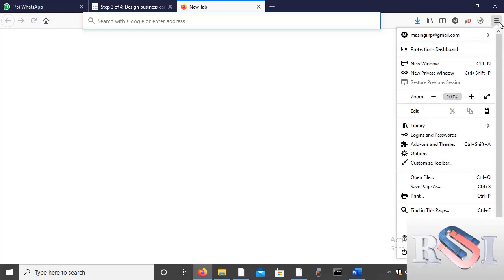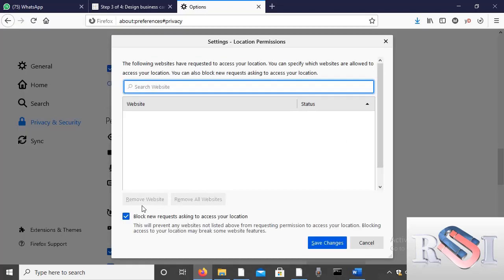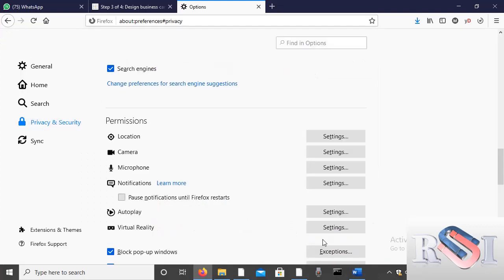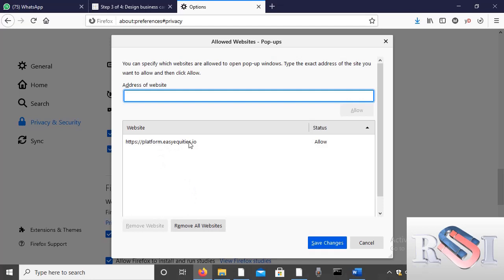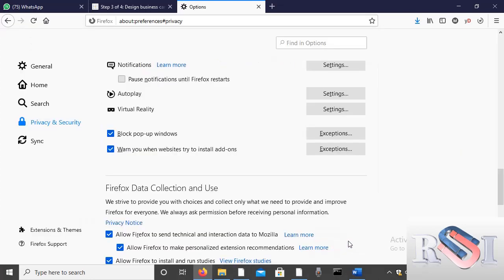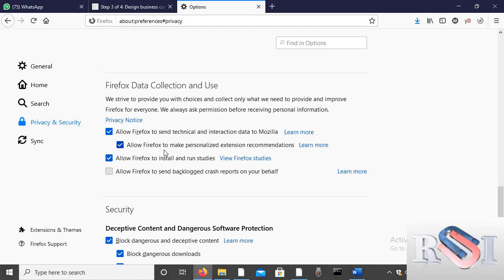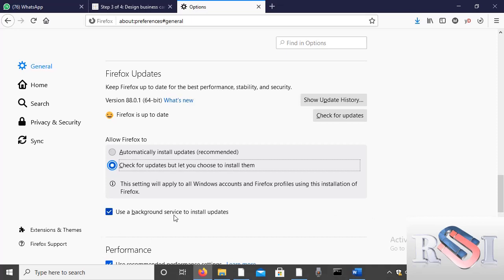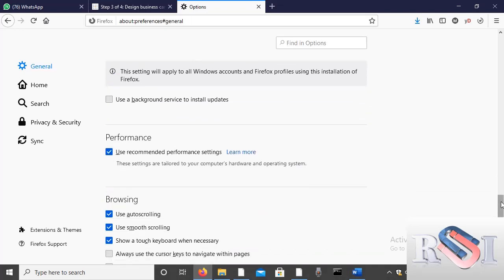How to reduce data consumption Using Mozilla Firefox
Is your Mozilla Firefox consuming lot of your data unnecessarily when you hotspot your laptop?

RSI has best strategies that will help you to control such in this twelve (12) Minutes Video. There are lot to be done but this will reduce some of data consumption in a 50% way.

Follow the strategies provided

Rito Software Institute, is a progressive movement organization of processing data, helping people about digital materials, and advancing people's knowledge about Information and Communication Technology (ICT).

We are aware that people are struggling about this change of reality to a digital reality, we want to bridge the gaps of the 'have and have not' of technology.

We have been operating since February 2020, helping people about applications of jobs, Universities and colleges, structuring of essays, Research and CVs.

We are now more advance in helping people with Microsoft office, Installations of various windows etc to keep them running.